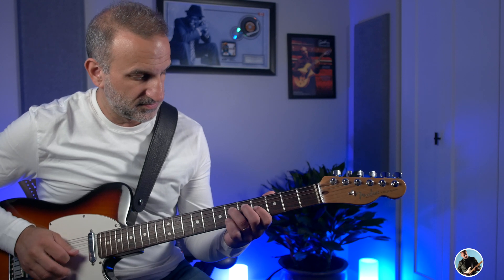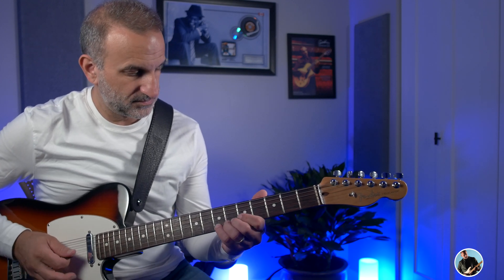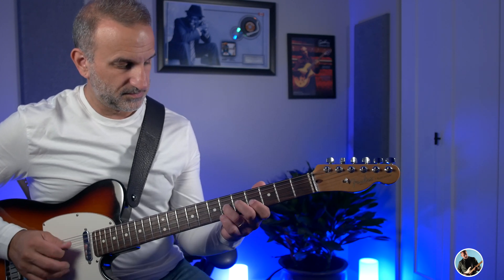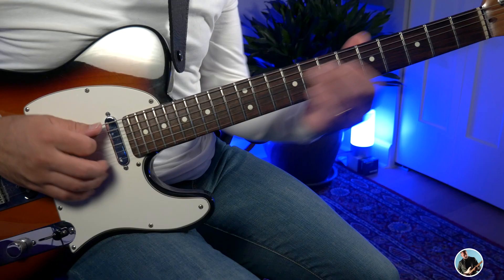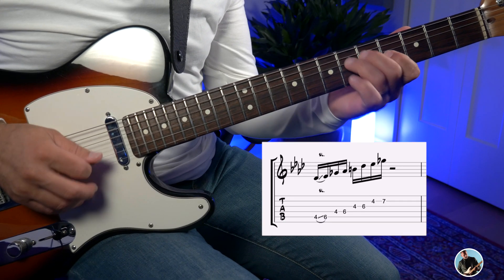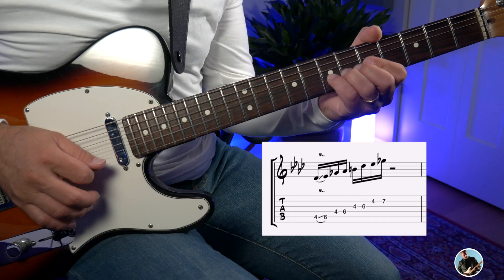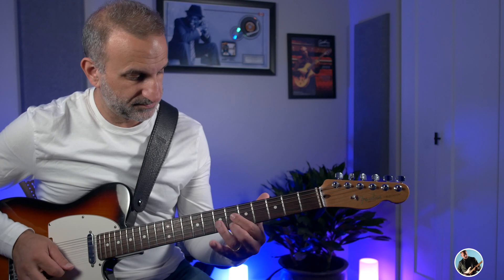Learn this FEROCIOUS Eric Gales Lick from "I Want My Crown" (TABS)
Here is a breakdown of the smoking opening lick that Eric Gales plays on "I Want My Crown". TABS are included.

Like this video? I have Super Thanks turned on for my channel. Any amount is appreciated!